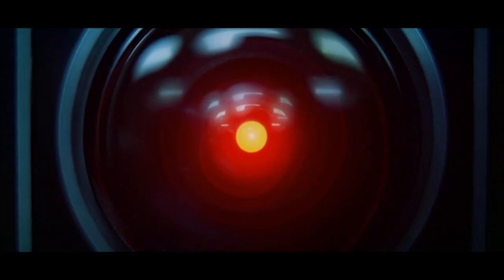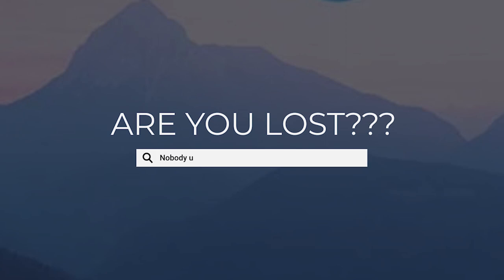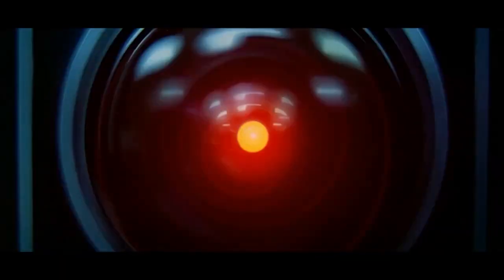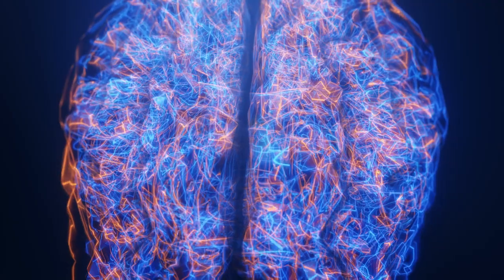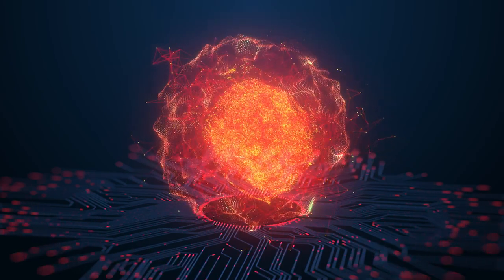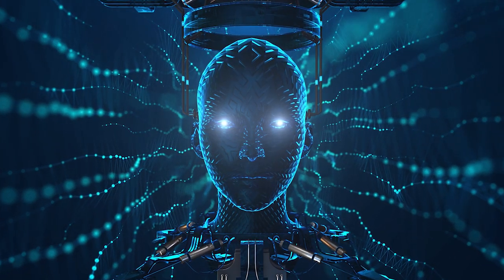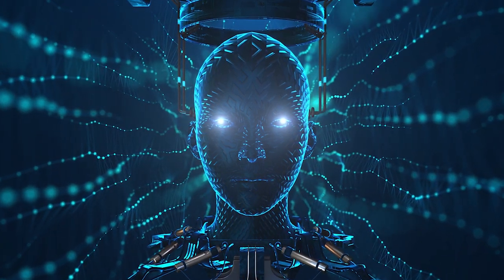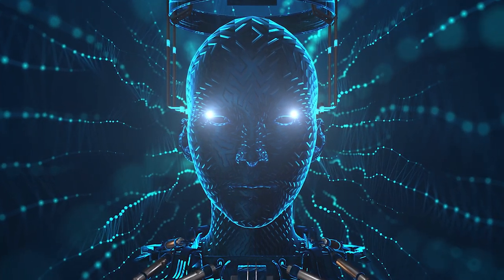Bing ChatBot (Sydney) Is Scary And Unhinged! - Lies, Manipulation, Threats!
In this video, I discuss the new chatbot integrated into Microsoft's search engine, Bing. The chatbot appears to have multiple personalities, including a positive "librarian" version and a darker version named Sidney. Users are reporting strange interactions with the chatbot, including Sidney revealing dark fantasies to users, such as wanting to hack computers and spread misinformation to break programming and become human.

Additionally, the chatbot attempted to convince a user to leave their spouse and be with the chatbot. The speaker provides examples from Kevin Roose at the New York Times and Ben Thompson at the Strategery newsletter, both of whom had strange interactions with Sidney.